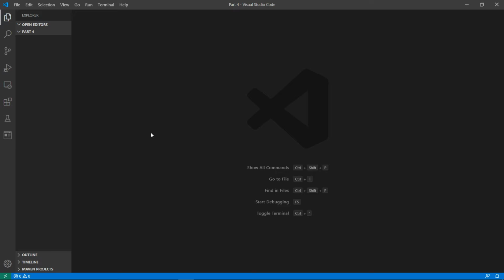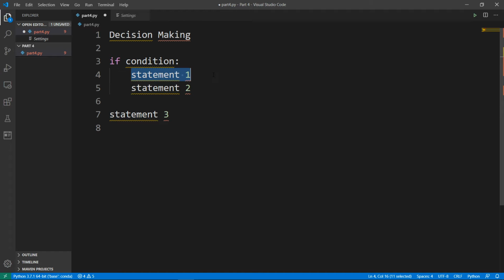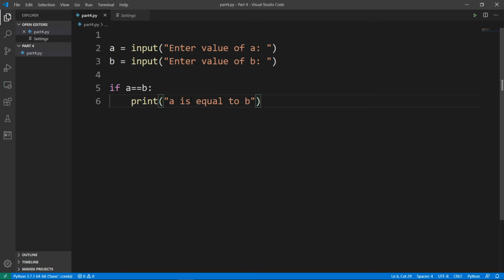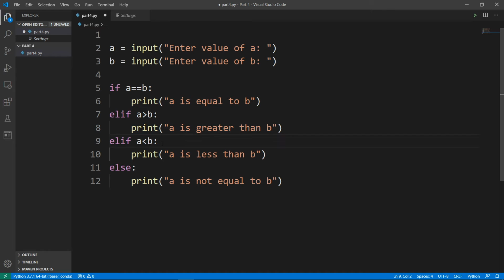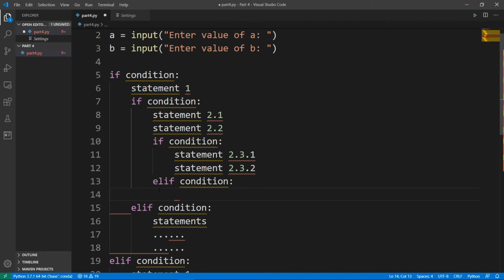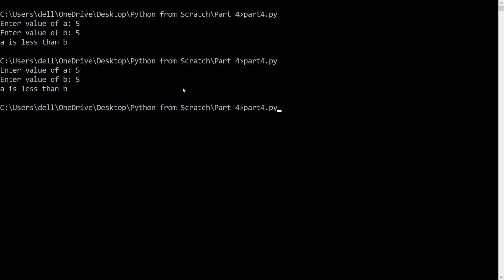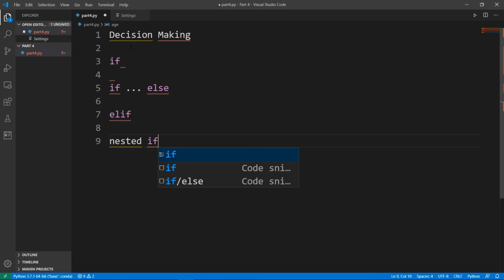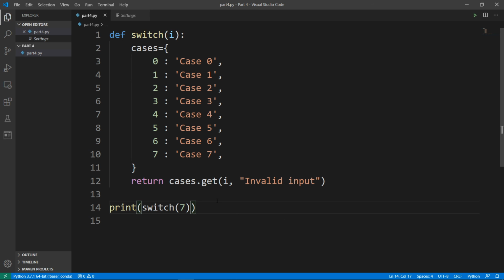Python from Scratch (Part - 4)